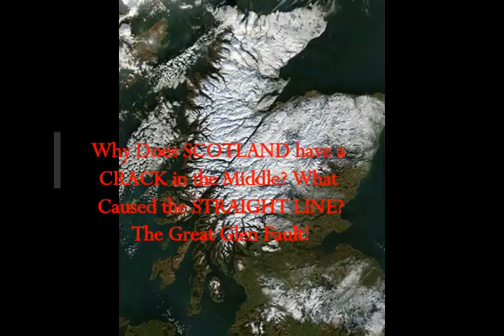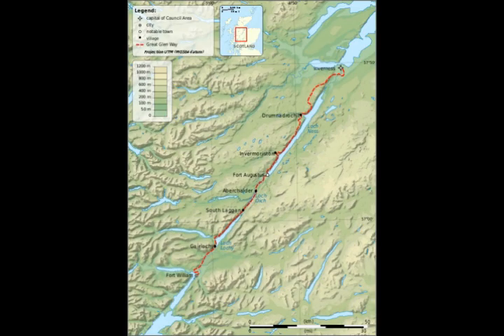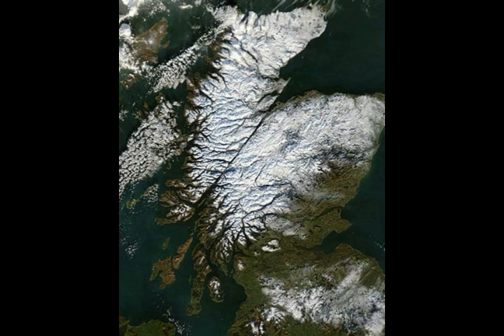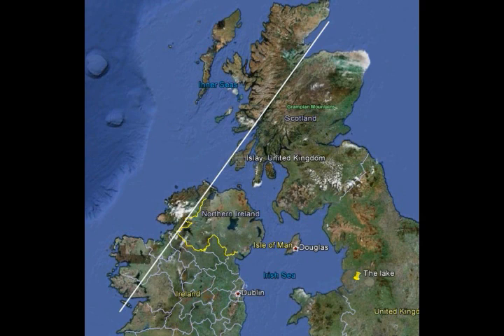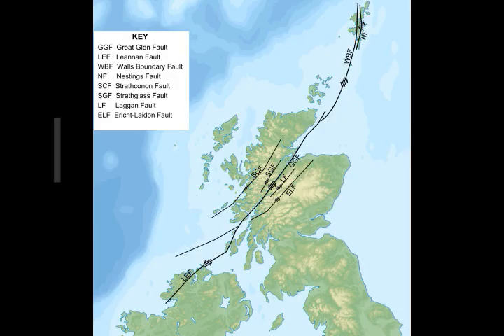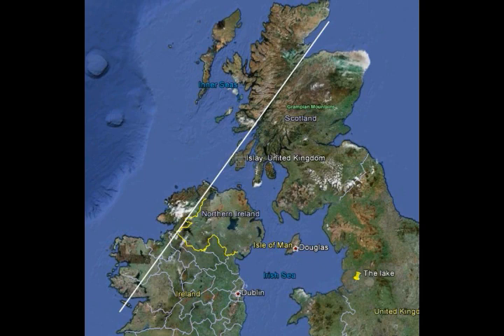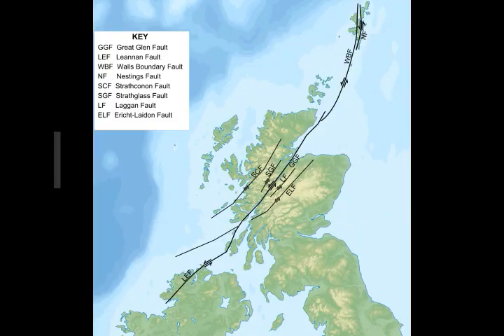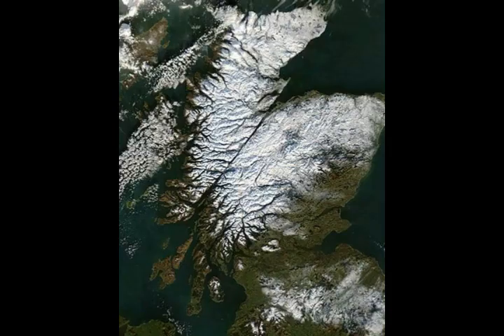Why Does SCOTLAND have a GIANT STRAIGHT CRACK in the Middle? What Caused It? Great Glen Fault!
Please Support:
3) Thumbnail image -great glen fault scotland aerial  NASA.jpg